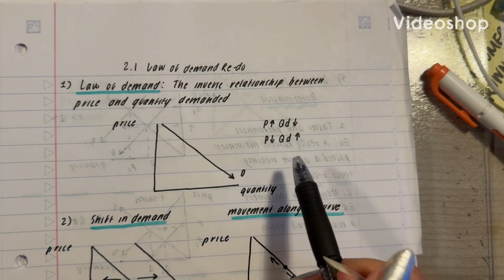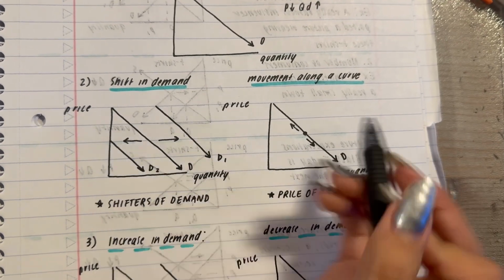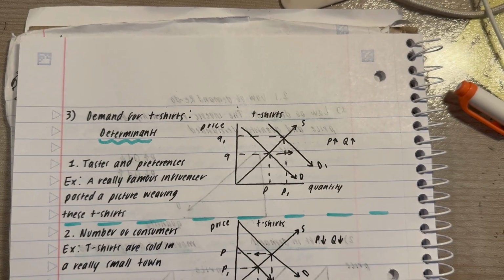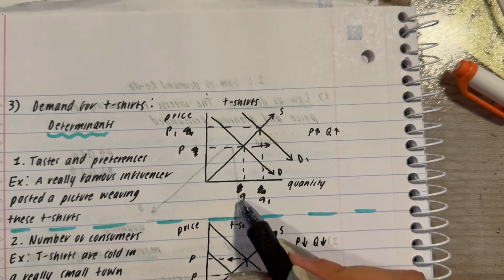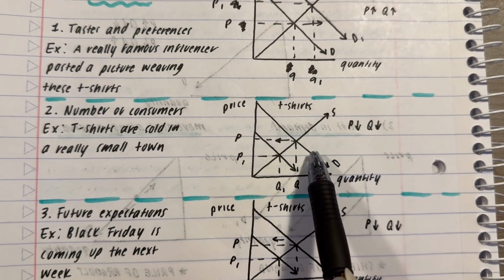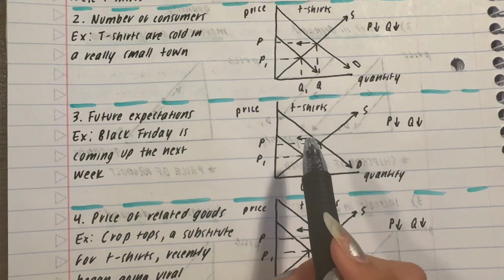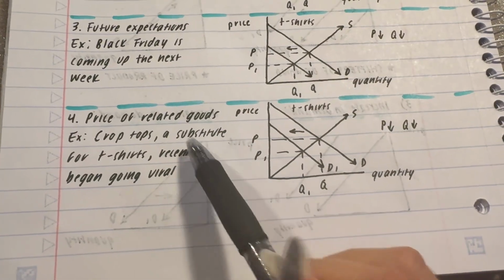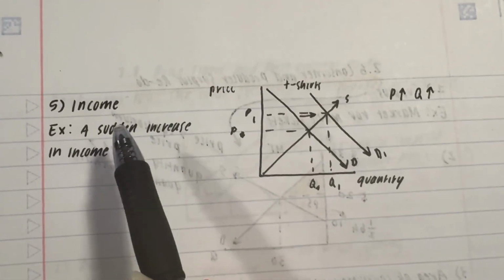Micro Unit 2.1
Re-do (2.1)